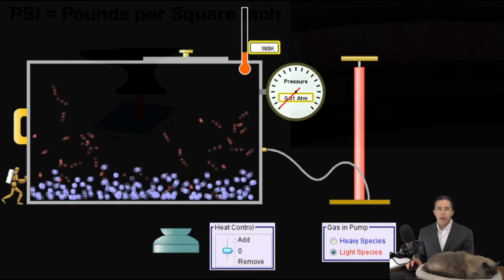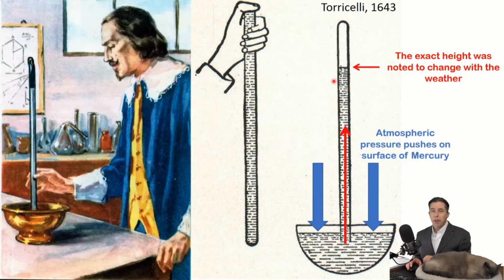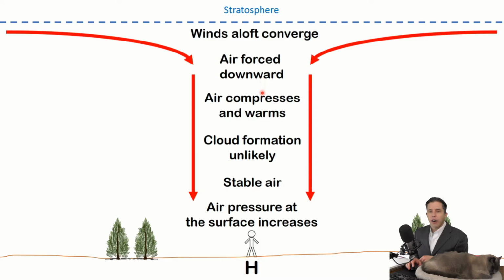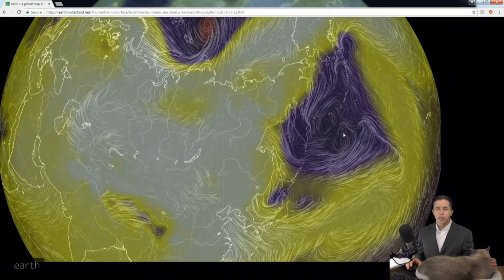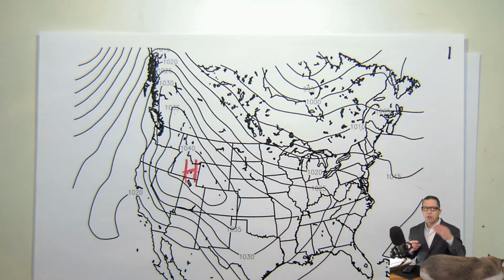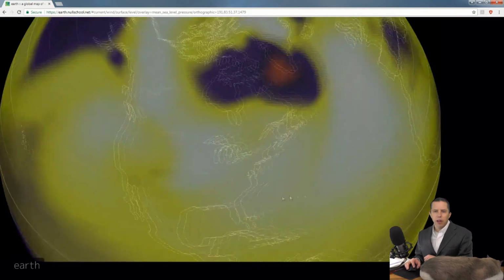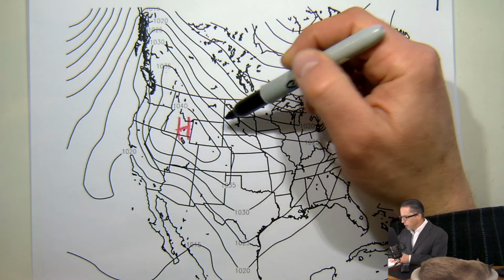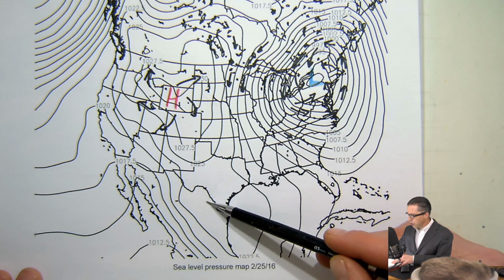Lecture 7: Air pressure and wind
UPDATE: I'm making materials available for all of my lectures on my website (melstrong.org) for either those bored folks stuck at home due to the virus or teachers looking for online content. For this lecture I have the maps I am writing on in the lecture and an assignment using such maps with the answer key.

Introduction to air pressure and wind.  We go over pressure units, sea level pressure, causes of high and low pressure, Coriolis effect, and wind direction.

This was originally part of the Blue Planet lecture series at the University of New Mexico.  If you are interested in weather, this lecture is now part of my "weather short course" playlist, where there are another ~15 videos similar to this one.